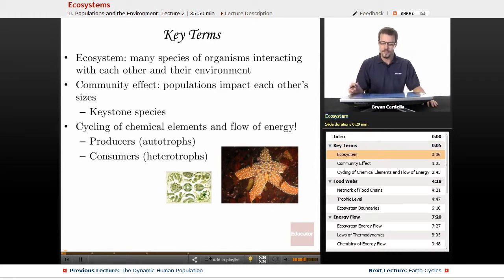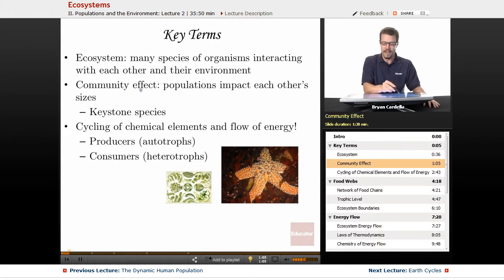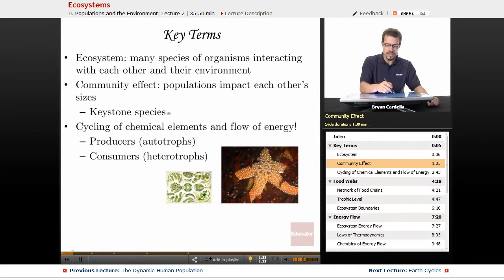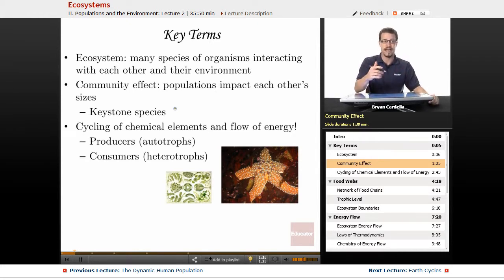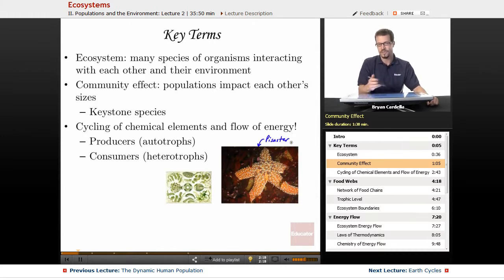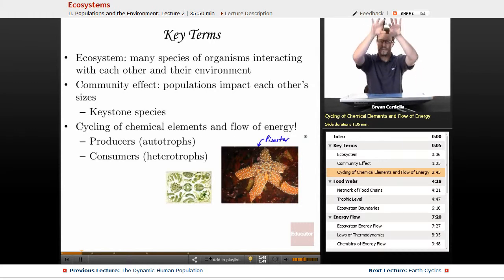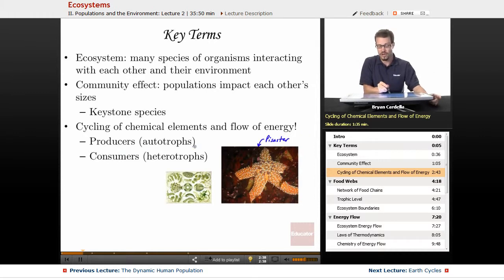“Ecosystems” | AP Environmental Science with Educator.com